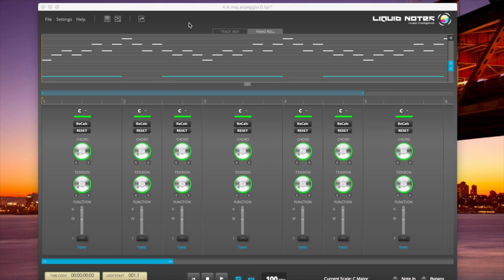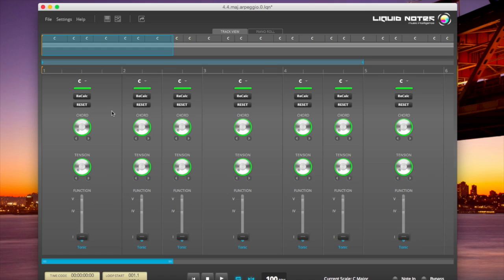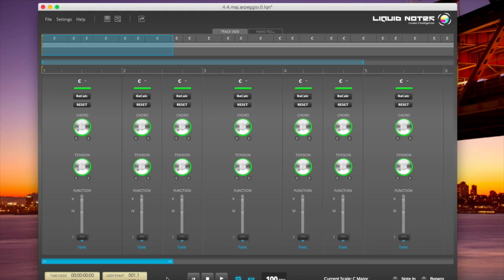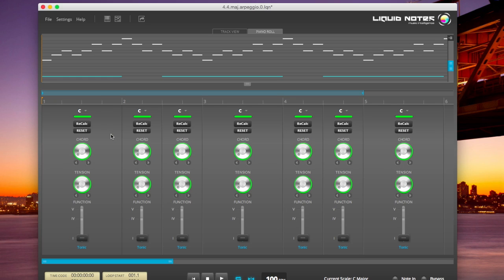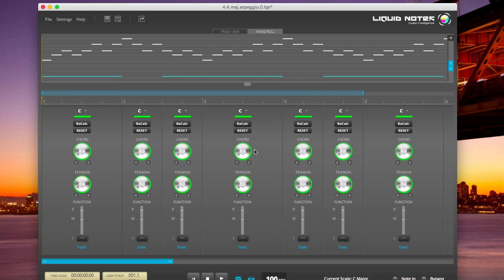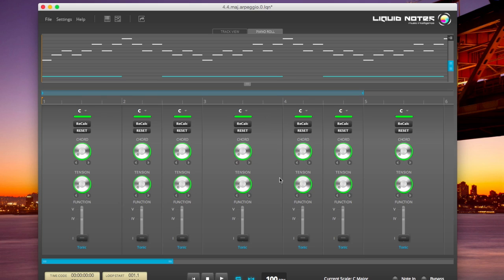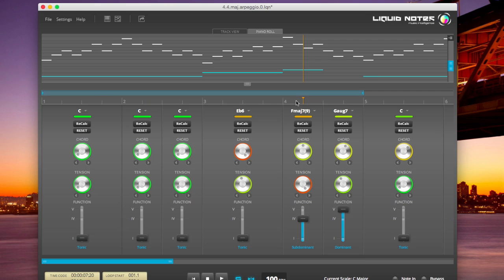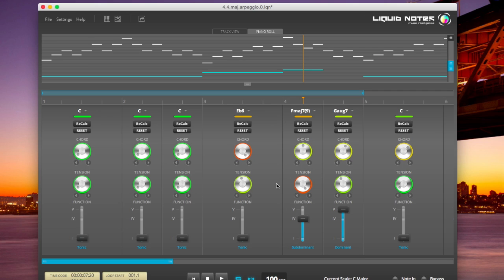LIQUID NOTES Tutorial: Changing chord progressions and improvising live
Liquid Notes enables you to make complex changes to chord progressions in all styles, and no matter where you are.

A powerful harmony analysis identifies all musical elements relevant for harmony (e.g. chords, scale) in single- or multi-track MIDI arrangements, and presents this information in an intuitive user interface. Using the main controls, you can substitute chords, add tension or change the chord function with Liquid Notes modeling the new chord's notes for you instantly.
This enables you to hear changes immediately and create unique sound while never interrupting your creative flow.

You can also improvise live to a song, with Liquid Notes mapping the input from a QWERTY keyboard or external MIDI device to the scale of the song, or a scale chosen by you.